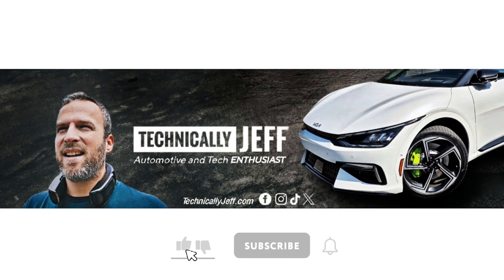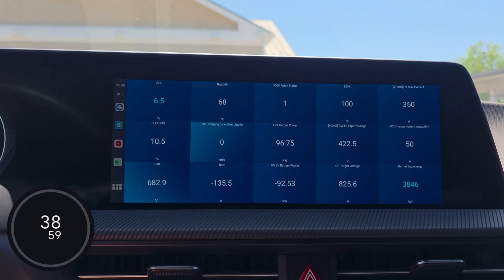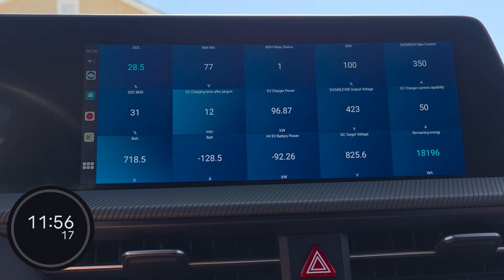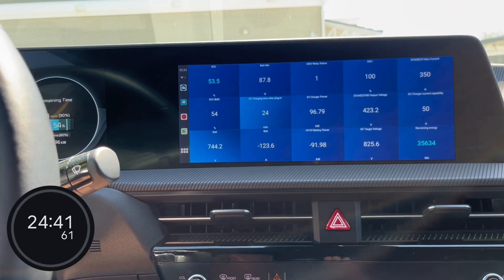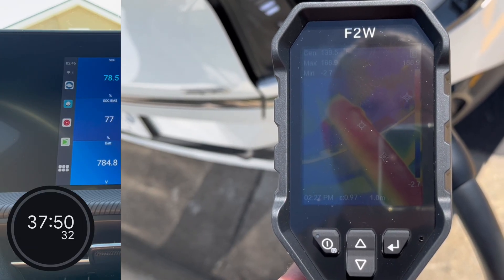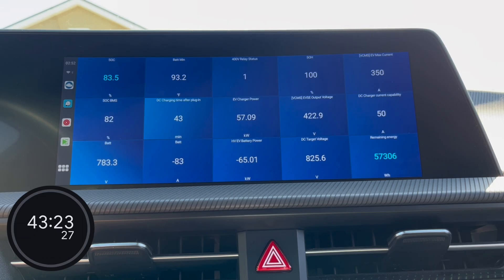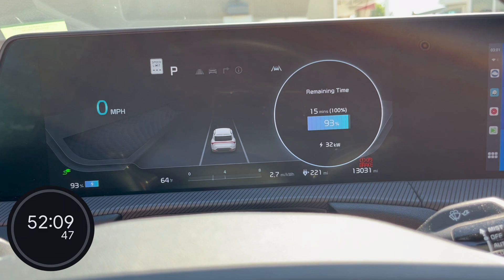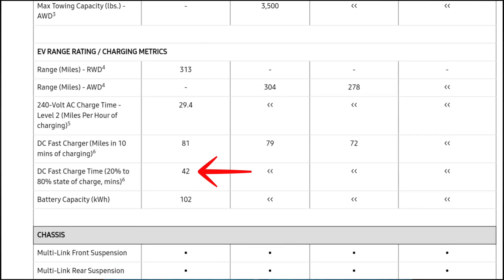Kia EV6 Tesla Supercharger Charging Test with Charge Curve!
Kia EV6 access to Tesla Superchargers is back for good now so here's a 10% to 80% (actually over 90%) test!